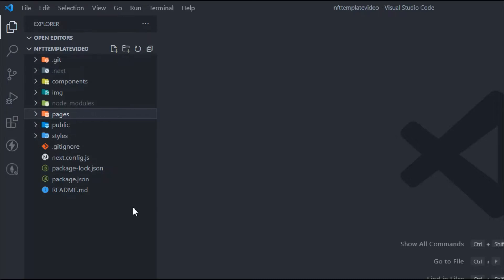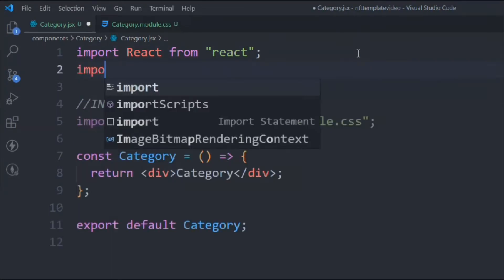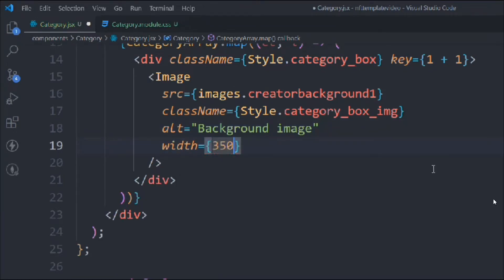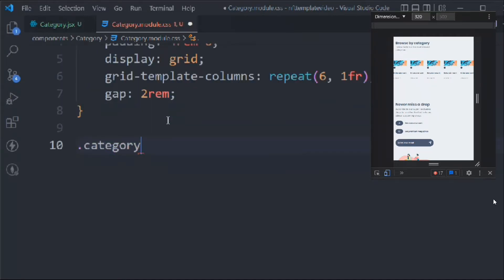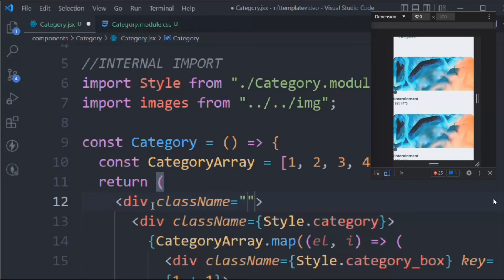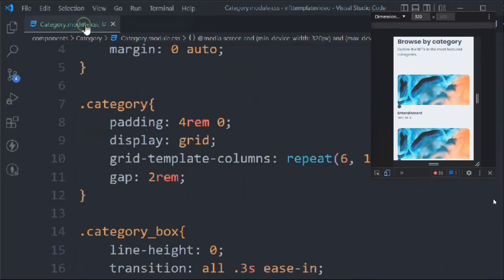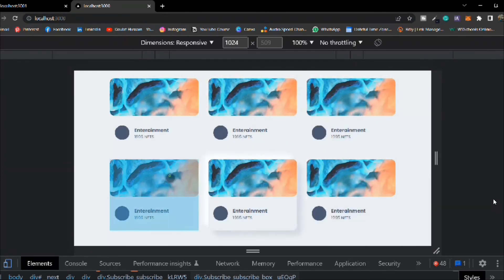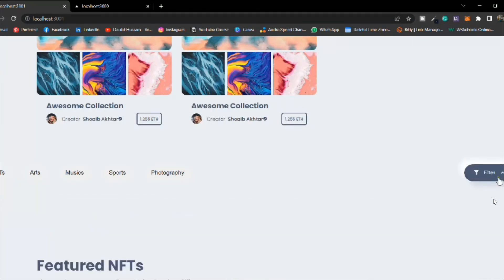React Category Section | How To Create React Category Section For NFT Marketplace Website Template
category section of the NFT Marketplace website template

Create React Js Category section for building react category for any website whether e-commerce & NFT Website.

In this video, you will learn how to create a category section in react js, HTML, and CSS

PLayList Course

Workout Video: